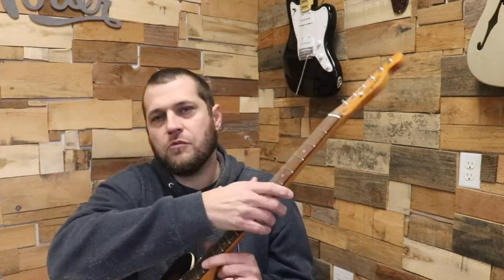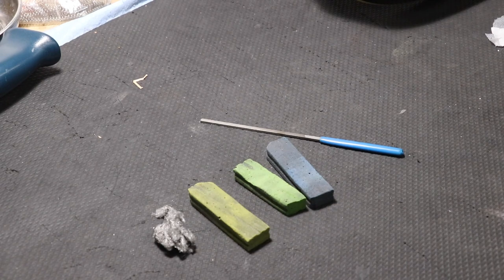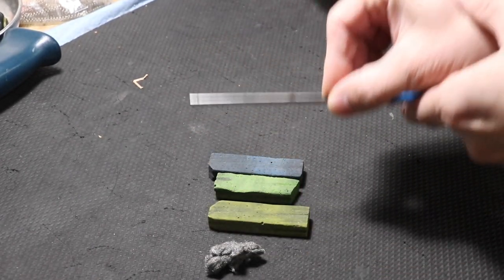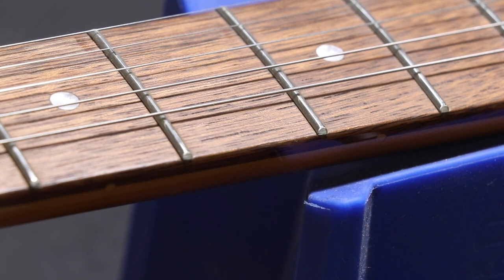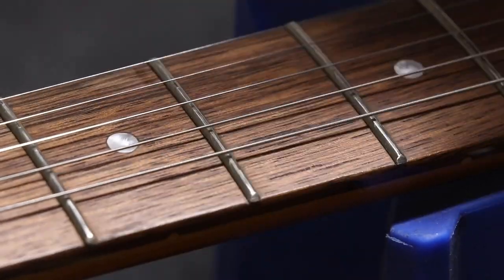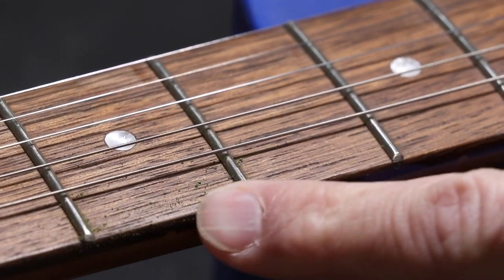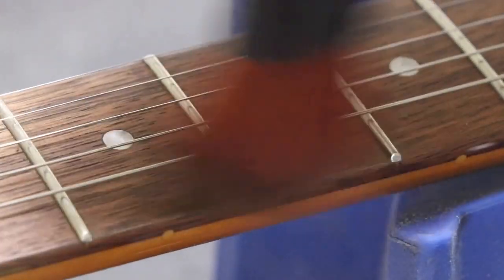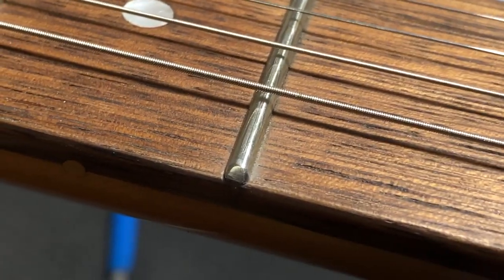Guitar Fretwork Basics: Taking Care of Sharp Fret Ends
In this video we cover some simple and cost effective tools to make your sharp fret ends more comfortable. This is just a start on the process you might want to try to make the fret ends better on your guitar.